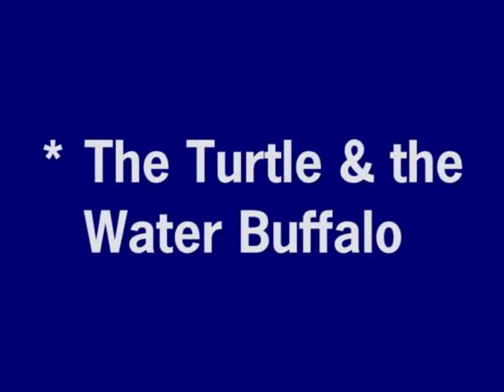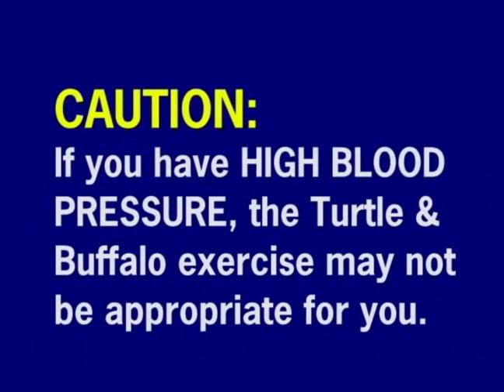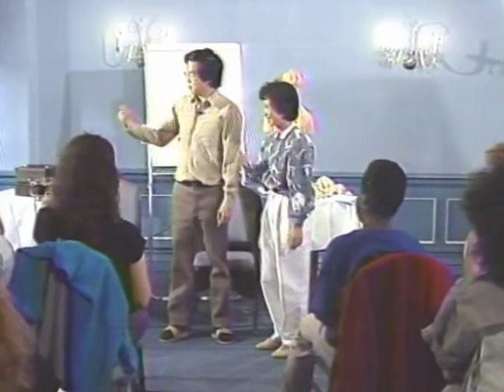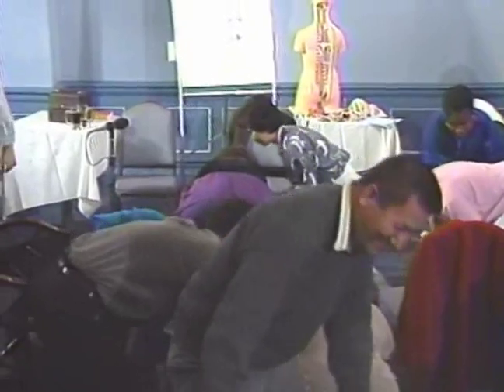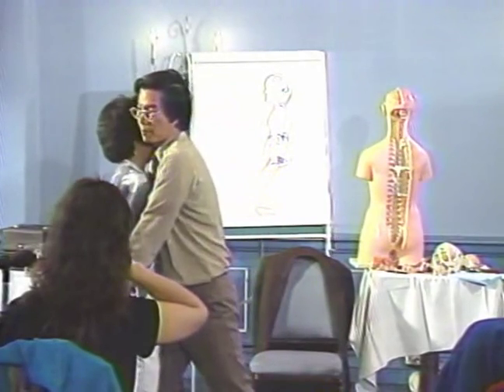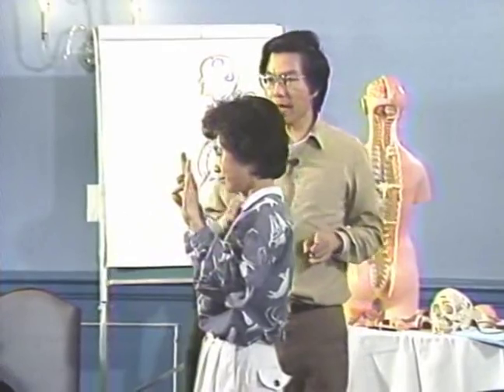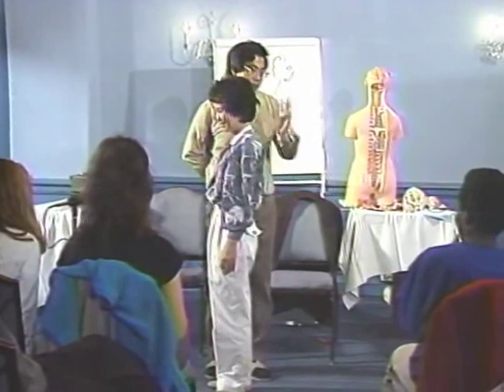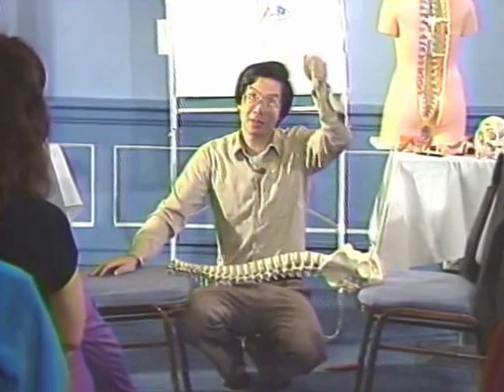The Turtle and the Water Buffalo